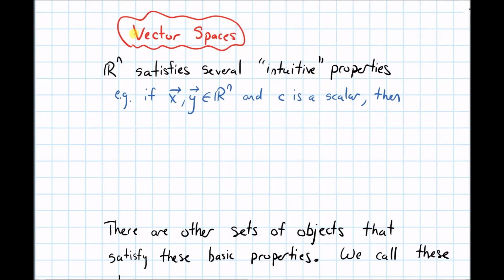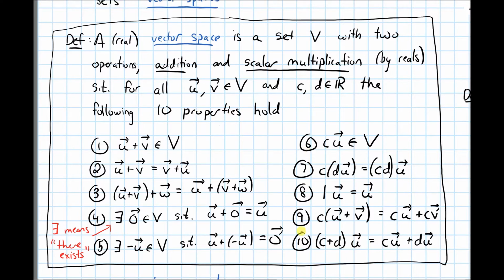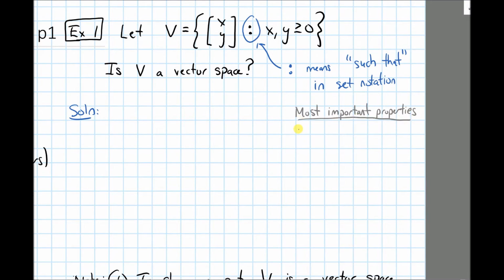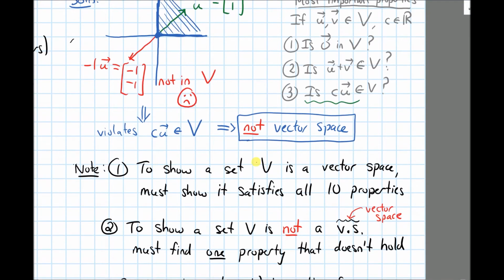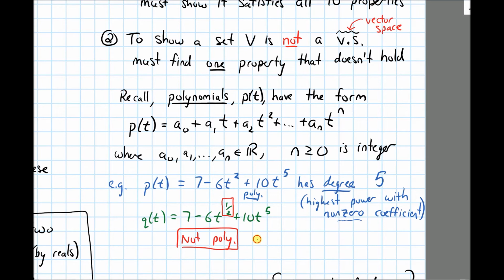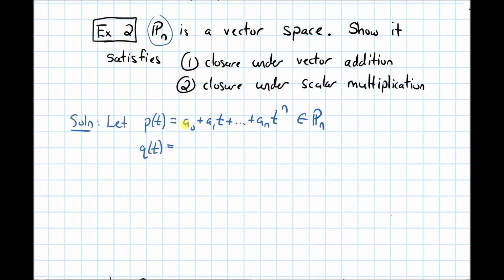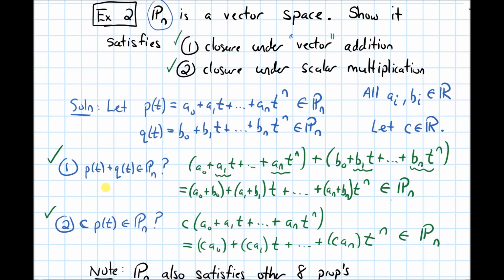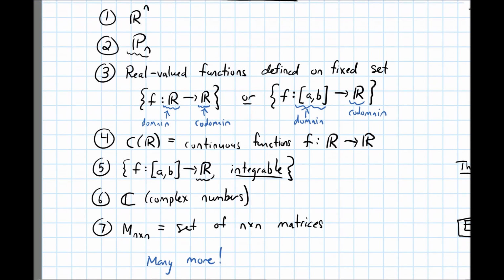4.1 Vector Spaces--Vector Spaces (Video 2)